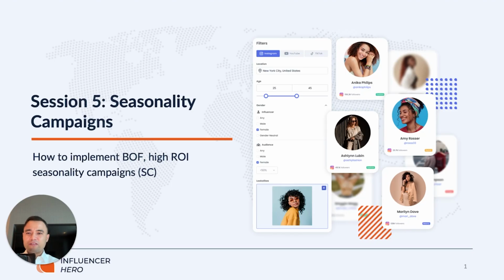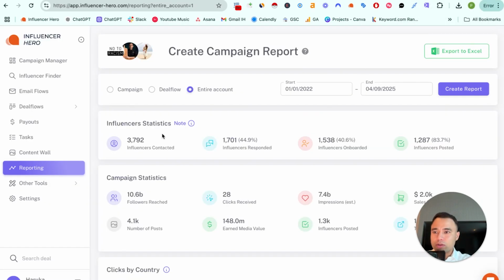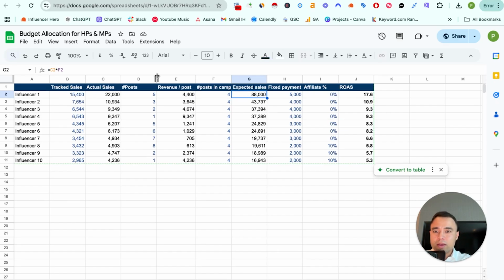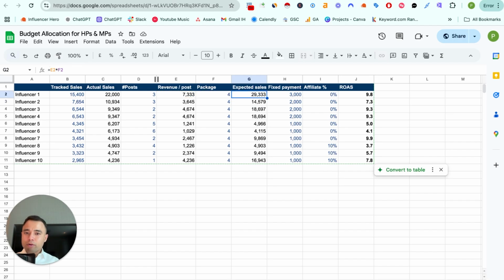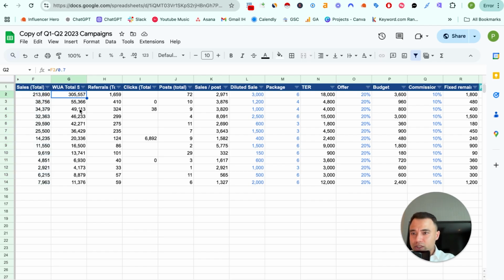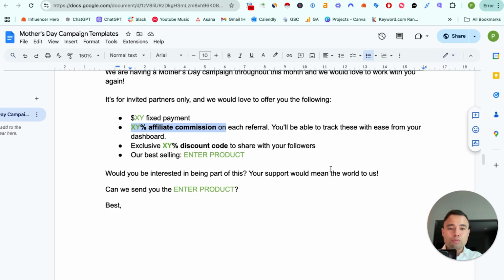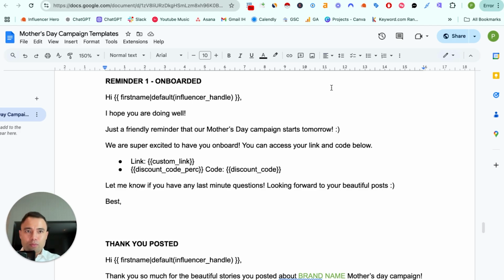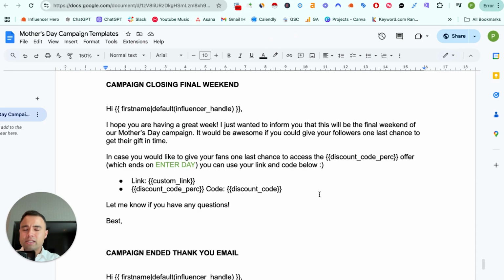How to Implement BOF High ROI Influencer Seasonality Campaigns | Session 5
If you’re running one-off influencer campaigns, you’re leaving money on the table! 💸

Welcome to Lesson 5 of the Influencer Performance Marketing Course. In this session, you’ll learn how seasonality campaigns can be your main ROI driver and how to maximize performance during key shopping holidays like BFCM, Cyber Week, and more.

What you’ll learn in this lesson:
🔸 How bottom-of-funnel (BOF) campaigns drive ROI
🔸 Step-by-step implementation with templates for campaigns
🔸 How to forecast budgets, ROAS, and performance-driven influencer marketing

💡 Whether you’re a brand marketer, agency professional, or D2C founder, this lesson will give you practical strategies to scale influencer campaigns with seasonality, maximize ROI, and forecast performance effectively.

👍 Like this video if you want to master seasonality campaigns in influencer marketing